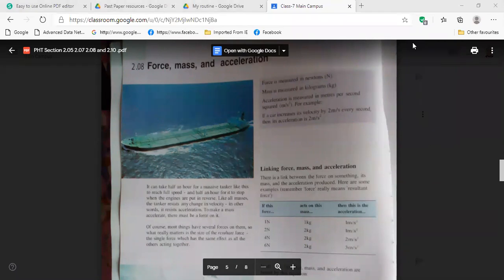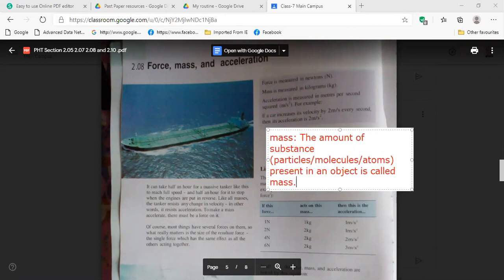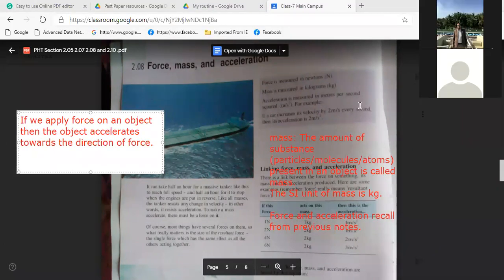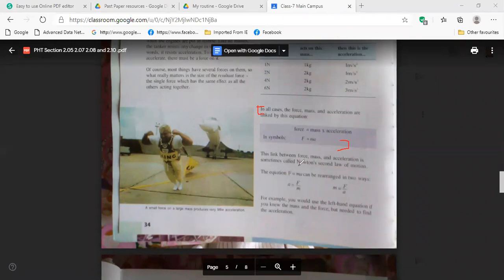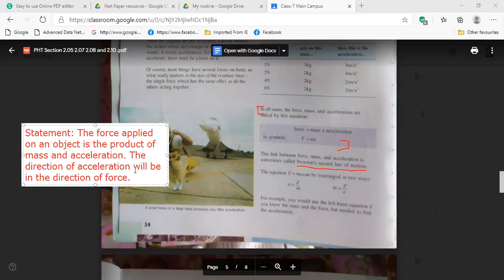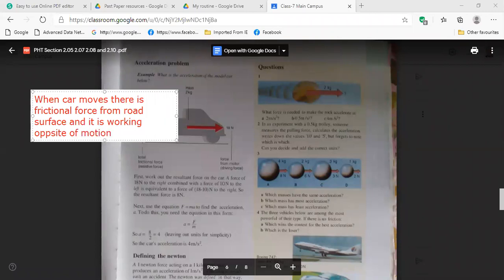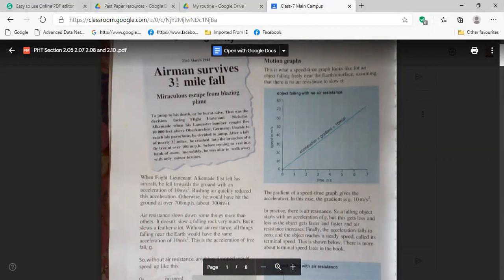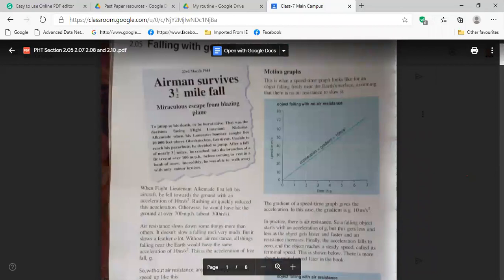Class VII Physics CISD 18 10 2020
Section 2.08 Force, mass and acceleration (Newton's 2nd Law)